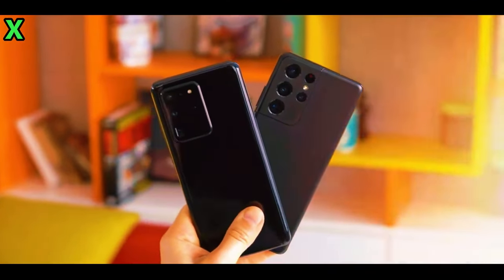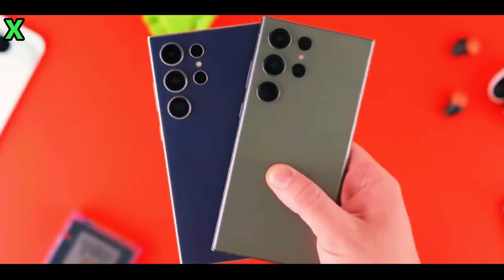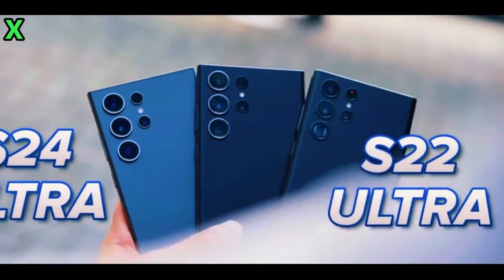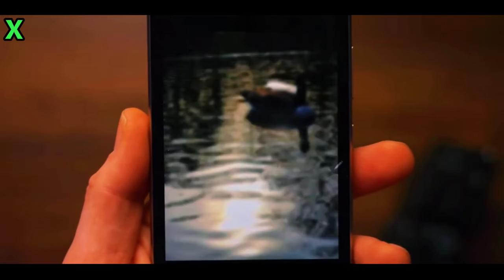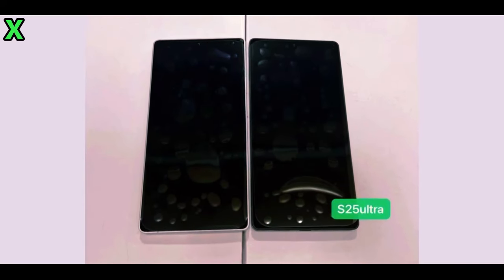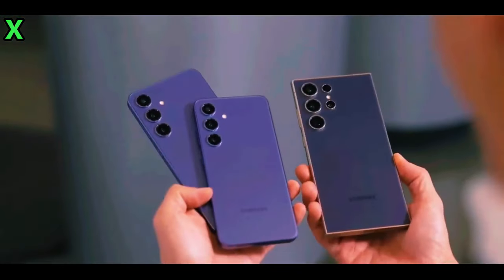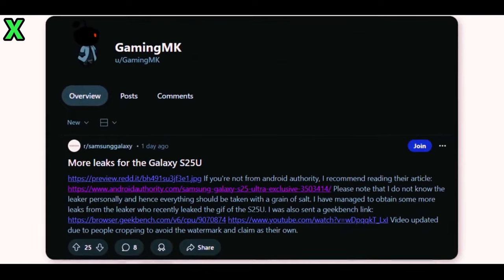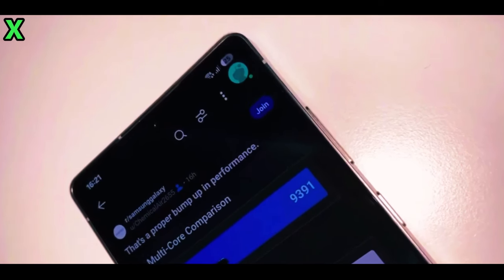Samsung Galaxy S25 Ultra Hands get ready